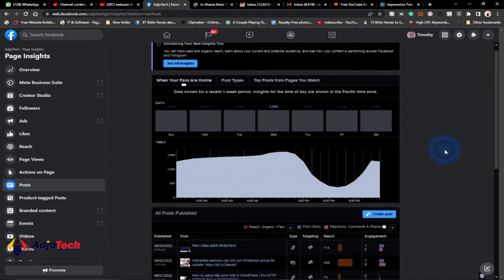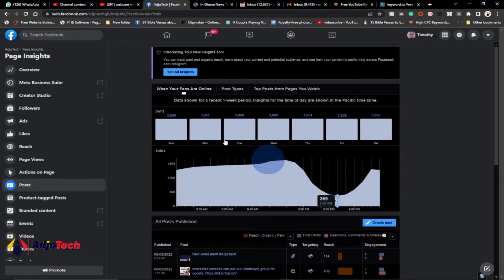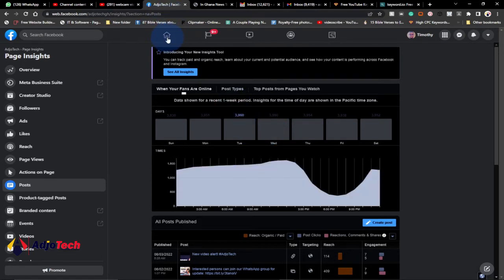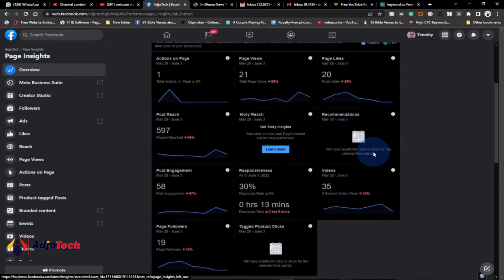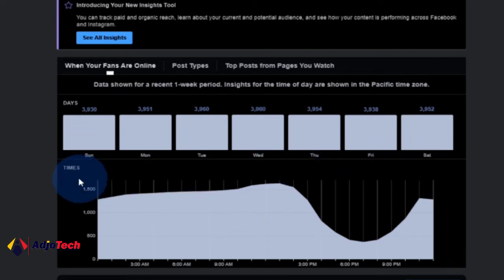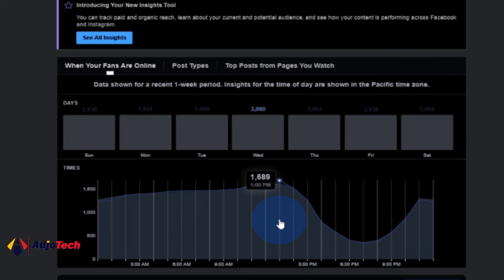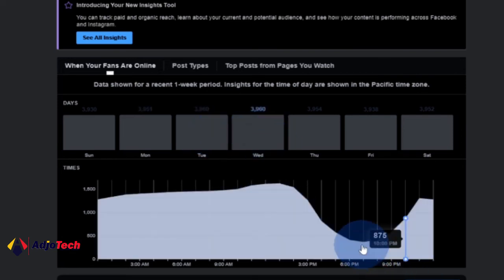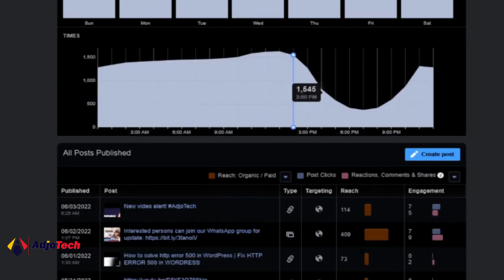Best Time to Post on Facebook | Maximize Your Page's Engagement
Are you struggling to find the perfect time to post on your Facebook page? Look no further! In this video, we'll reveal the best times to post on Facebook to maximize your page's engagement and reach. We'll dive into the factors that influence the ideal posting time, and provide you with data-driven insights to help you make the most of your Facebook presence.

Don't miss out on this opportunity to boost your page's performance and connect with your audience like never before.

when is the best time to post on facebook
best time to post on facebook page
the best time to post on facebook
best time to post on facebook for maximum exposure
best time to post
best time to post on facebook 2022
facebook post times

Best time to post on Facebook
best time to post on facebook 2023
best time to post on instagram
best time to post on instagram app
the best time to post on instagram
when is the best time to post on instagram